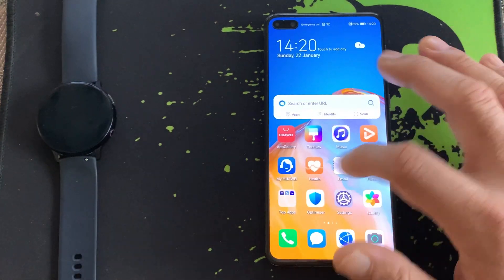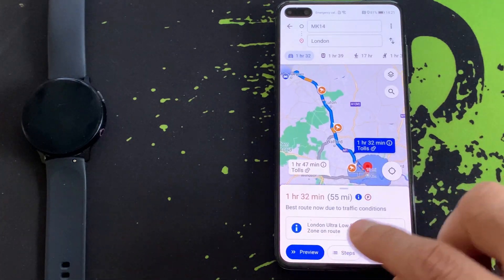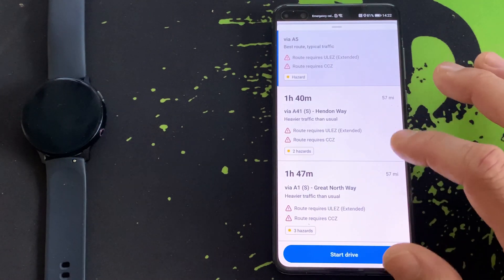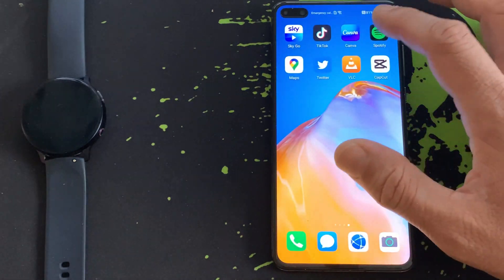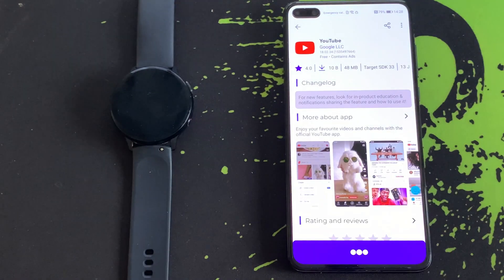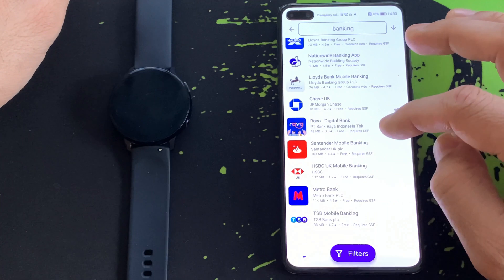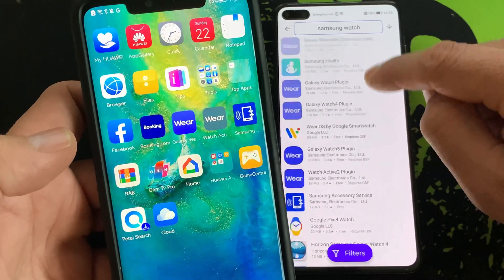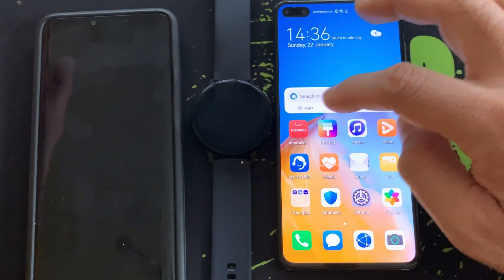"Bypassing the Play Store: Installing Google Apps on Huawei Devices" P40-P40 Pro- Any Huawei Device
"Bypassing the Play Store: Installing Google Apps on Huawei Devices"
"How to Use Google Services on Huawei Devices Without the Play Store"
"Installing Google Apps on Huawei: A Step-by-Step Guide"
"Huawei Devices: How to Install and Use Google Services Without Play Store"
"Google Services on Huawei Devices: A Guide to Installing Without Play Store"
"Using Google Apps on Huawei Devices Without Play Store"
"Installing Google Services on Huawei Devices: A Quick Guide"
"Accessing Google Services on Huawei Devices Without Play Store"
"Google Apps on Huawei Devices: How to Install and Use Without Play Store"
"Huawei Devices: A Guide to Installing and Using Google Services Without Play Store"
"Google Services Without Play Store: How to Install on Huawei Devices"
"Bypassing Play Store Restrictions: Installing Google Apps on Huawei Devices"
"Google on Huawei: How to Install Services Without Play Store"
"Installing Google Apps on Huawei: A Guide to Using Services Without Play Store"
"Google Services Without Play Store: A Guide to Installing on Huawei Devices"
"Installing Google Apps on Huawei Devices: How to Use Services Without Play Store"
"Google Services on Huawei: How to Install Without Play Store"
"Huawei Devices: Installing and Using Google Services Without Play Store"

How to Install Google Services in Huawei P Smart 2021 Model ?
How to Download Google Services in Huawei P40 lite ?
How to Get Google Services in Huawei Smart Phones ?
How to Use Google Apps in Huawei Android Phones?
Google Play Services on Huawei Smartphones
Play Services on Huawei Android
Play Services on Huawei
Huawei Google Play Services

how to install google services on huawei
emui 11 install google
gms emui 11
google on huawei
how to install google play store on huawei p40 lite
how to use google services on huawei
huawei google services
huawei install google play
huawei p smart 2021
huawei p40 pro
huawei p40 pro google services
install google play on huawei
install google services on huawei
play store huawei
huawei google play store install